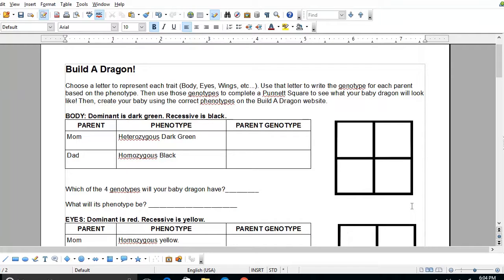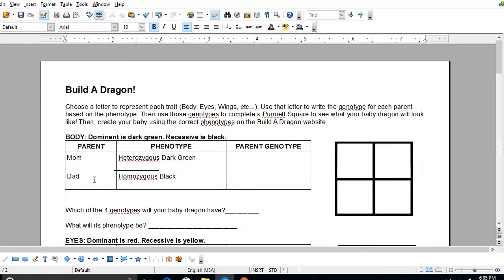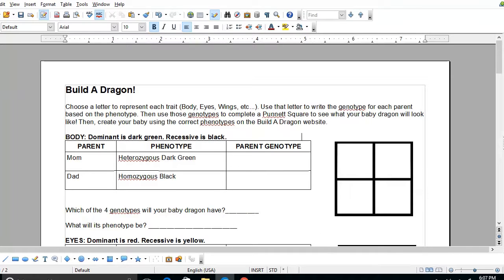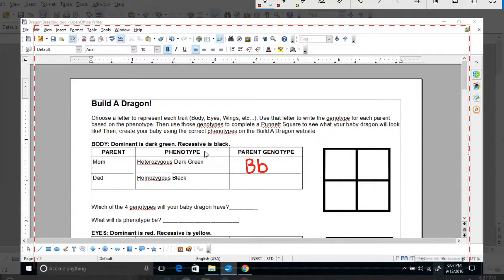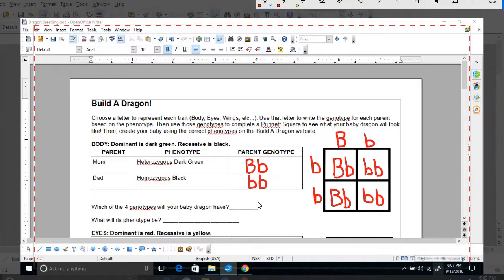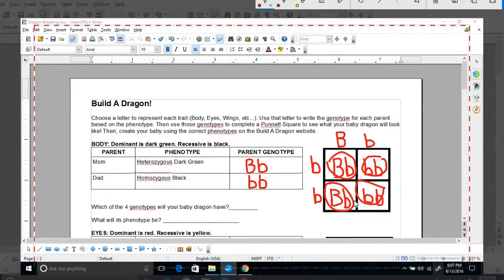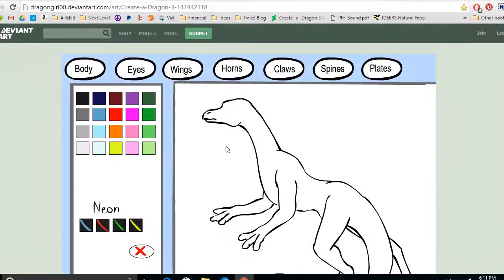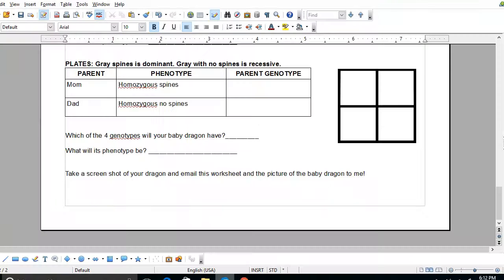Week 2: Dragon Breeding Homework Help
Help for completing your dragon breeding worksheet.